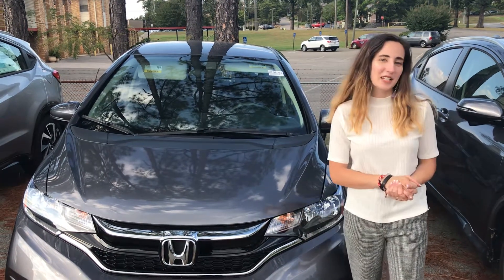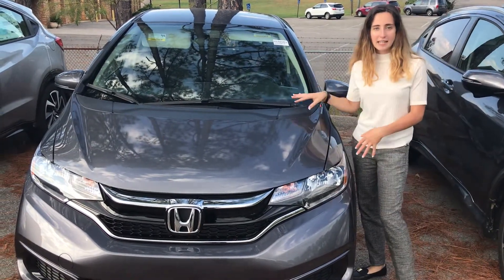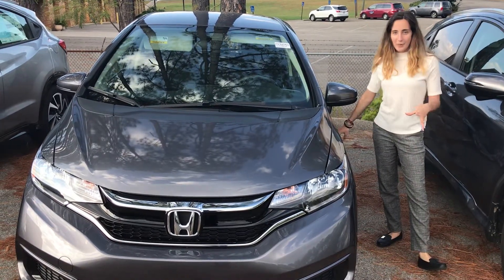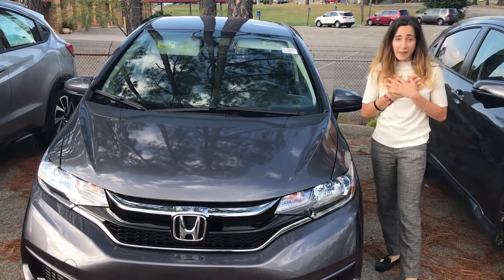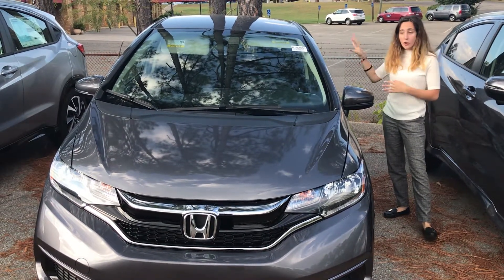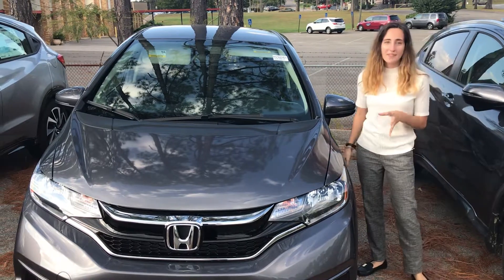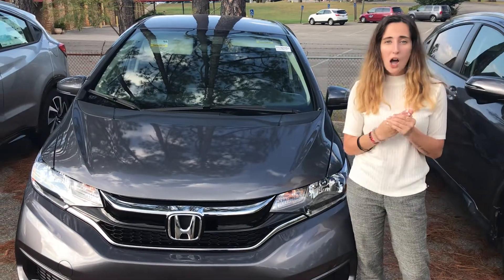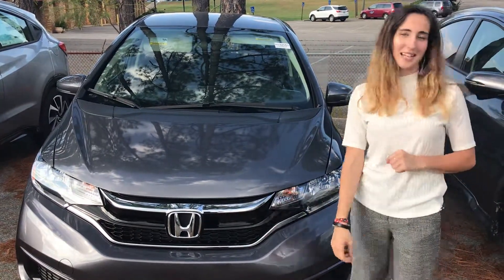2019 Honda Fit For Toni From Alese Belden At Tameron Honda In Hoover, Alabama